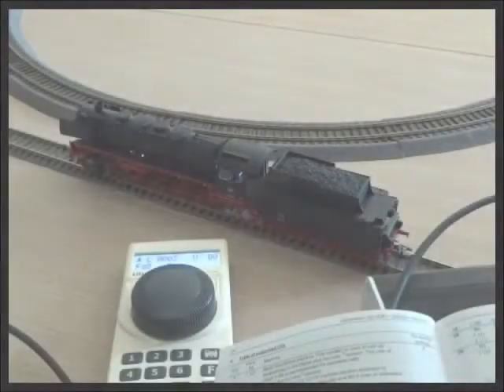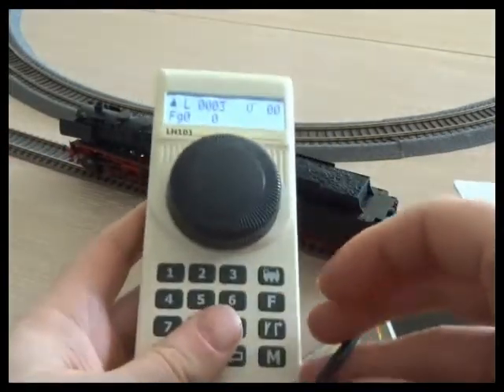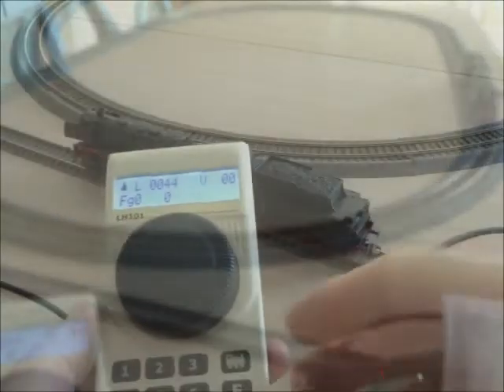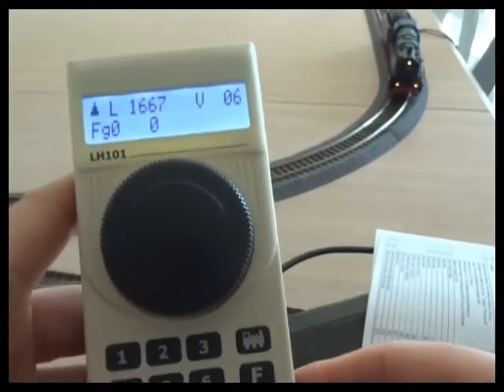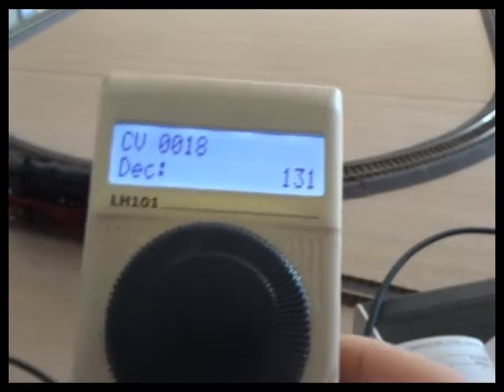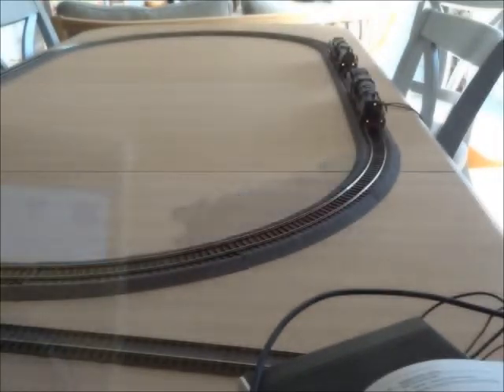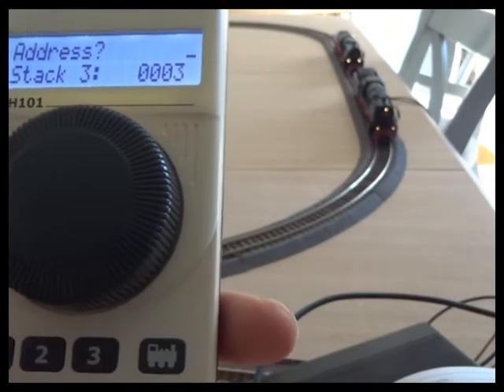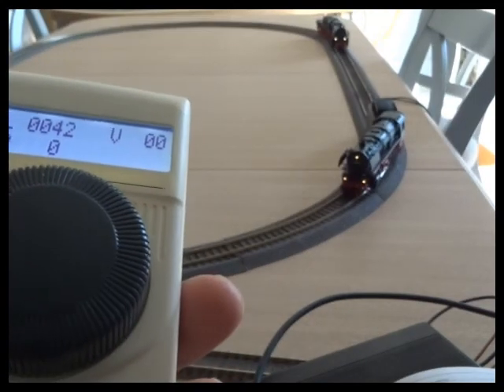DCC Programming with Lenz Film 2 The address CVs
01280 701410